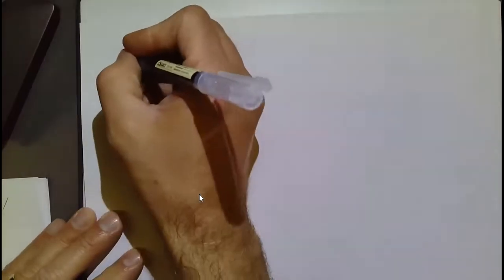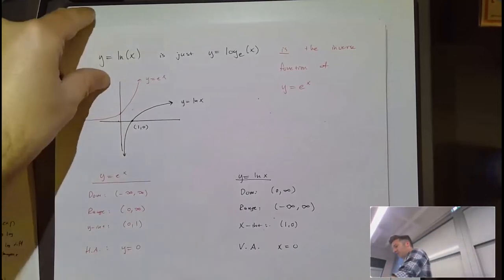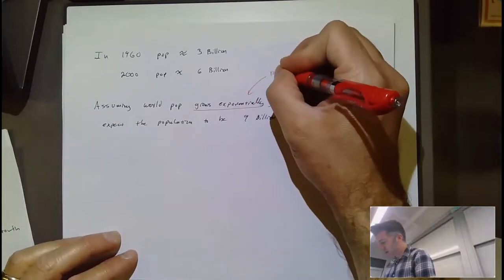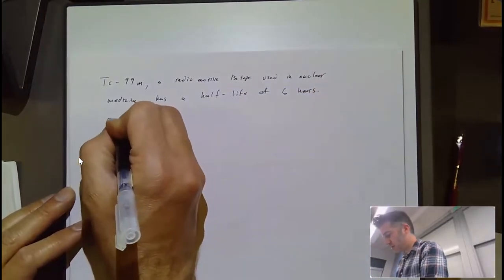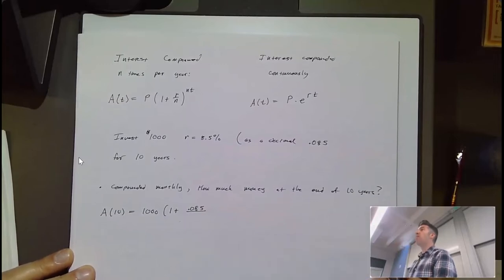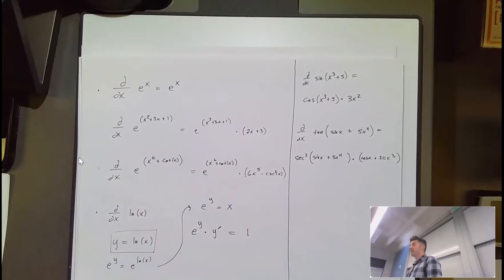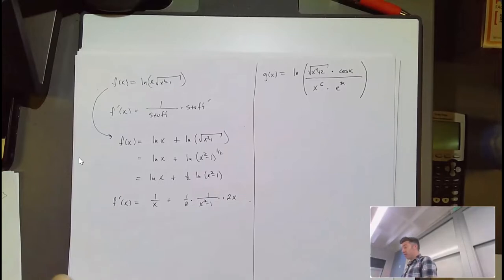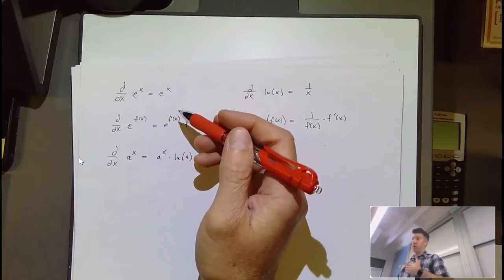Co-16B 3-31-2022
Transformations of Exponential & Logarithmic Graphs, Derivatives of Exponential & Logarithmic Functions.  Attendance form